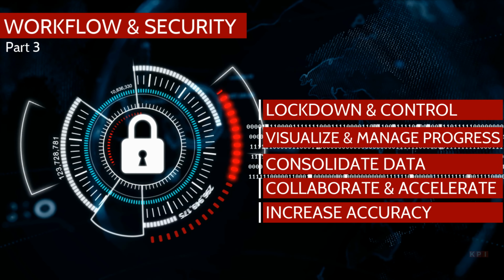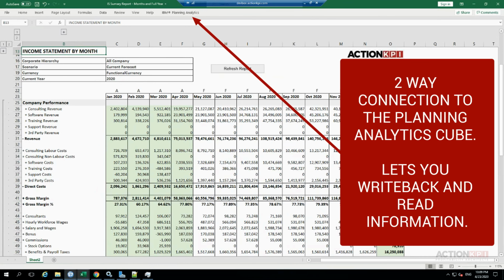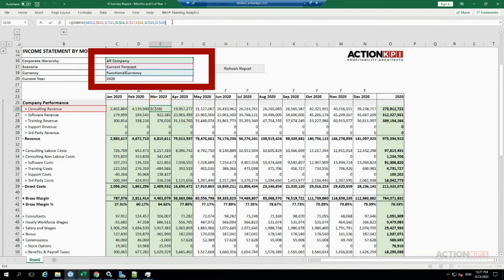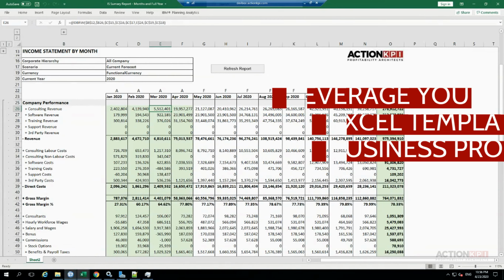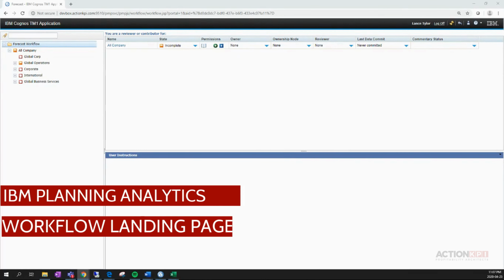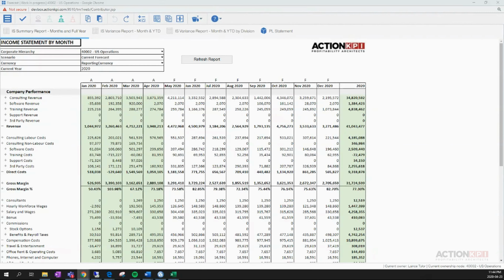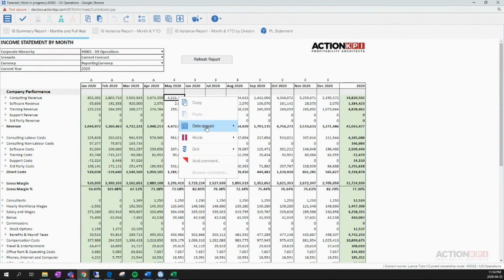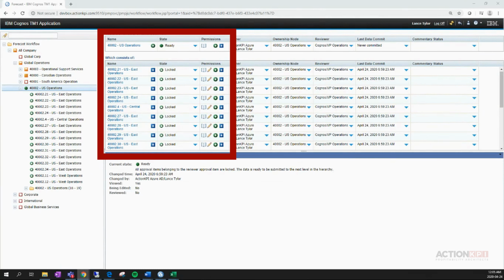IPVS Speed Track: Workflow & Security - Part 3 - Leverage Existing Forecast Process and Templates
SYNOPSIS: Many companies that use excel within the planning process, leverage excel input templates to collect and compile information into one master planning spreadsheet. This video is focused on showing how users can create excel based input templates/reports for the planning process, connect them to a Planning Analytics Cube (single source of truth) and apply it within the workflow planning process which alleviates some of the challenges that exist by purely using excel.

IPVS Series: The Integrated Planning Video Series is designed to show you how Modern Finance and Integrated Planning can help us transform our data into insight, and insight into actionable plans and performance.

Speed Track: Demonstrates how to automate the complexity and non-value added activities that contribute to lengthy and manual budgeting and forecasting cycles.

The Modern Finance Professional Forum